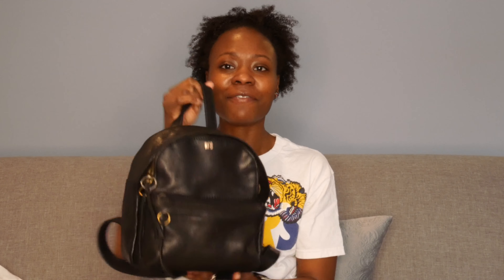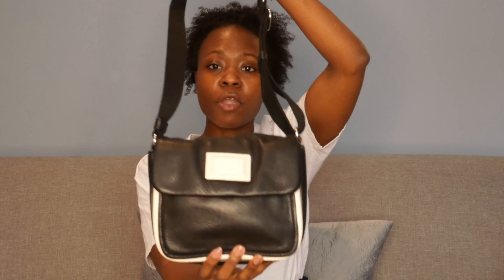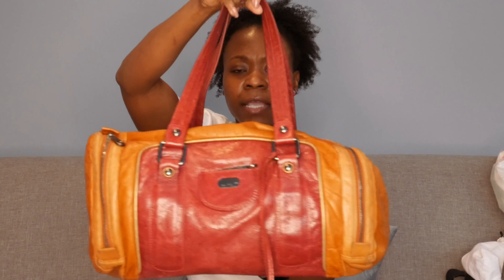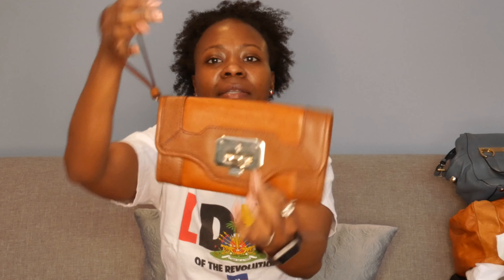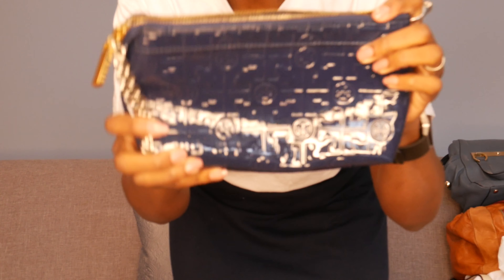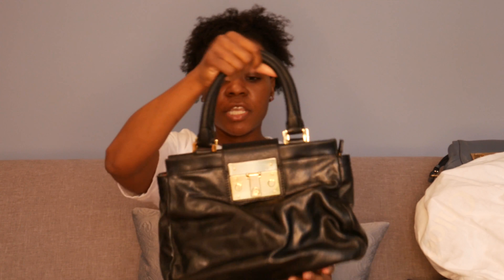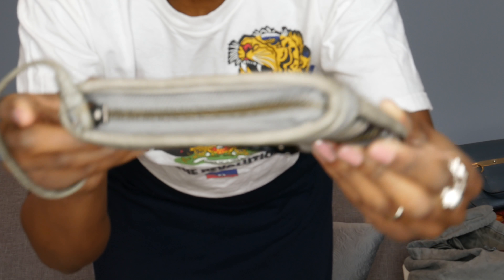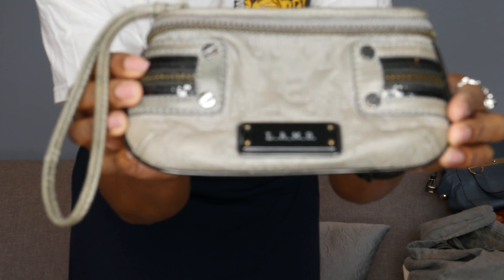MY FAVORITE HANDBAGS | Chloe, Ferragamo, and More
ENDS FRIDAY MARCH 2, 2018

L.A.M.B.- no longer sold… who knew?!